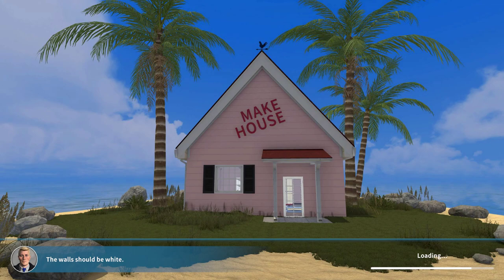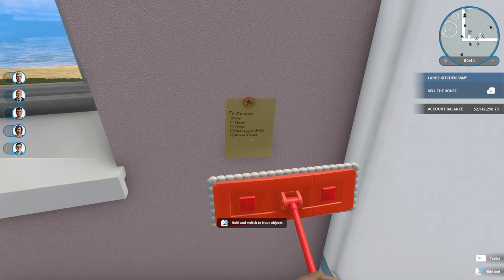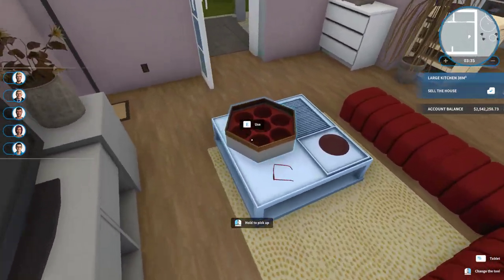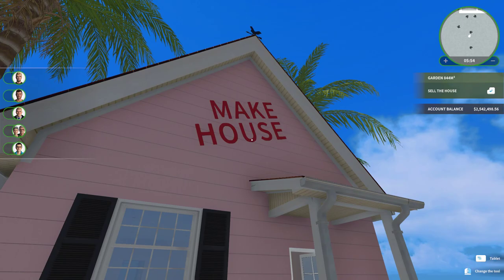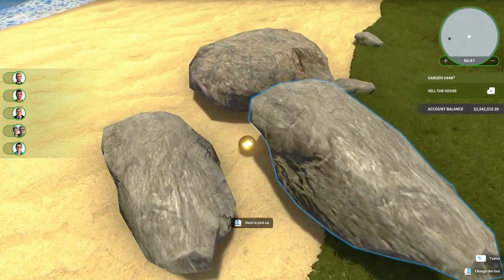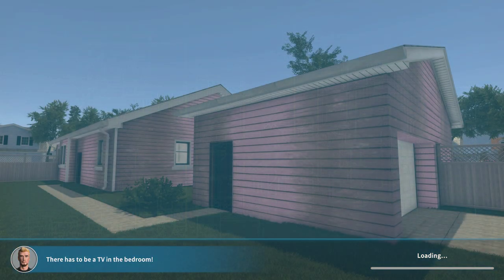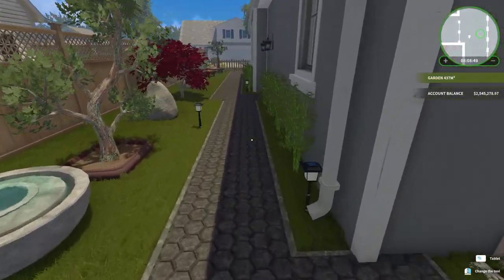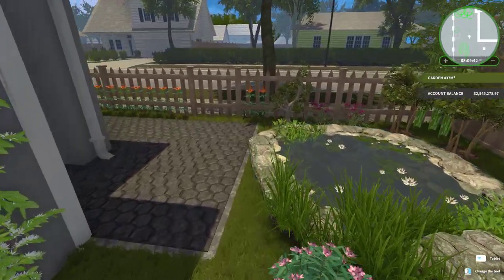House Flipper - The Turtle House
So, the new Turtle house they put in the game.  yes I know I repeat myself, and yes I'm horrible at remembering my DBZ.